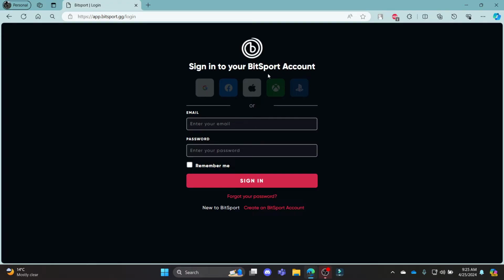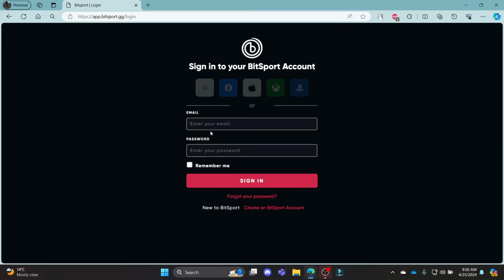How to Login to Bitsports AI Account (2024) | Sign In to Bitsports AI Account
This video tutorial will guide you through the login process for your Bitsports AI account. Discover cutting-edge AI-driven tools for sports analysis, player performance prediction, and fantasy sports optimization. Whether you're a sports enthusiast, fantasy league manager, or professional coach, Bitsports AI has the tools you need to stay ahead of the game. Take your sports analytics to the next level with Bitsports AI!